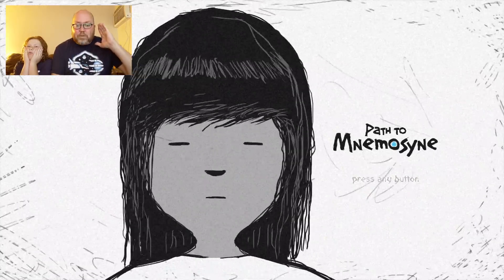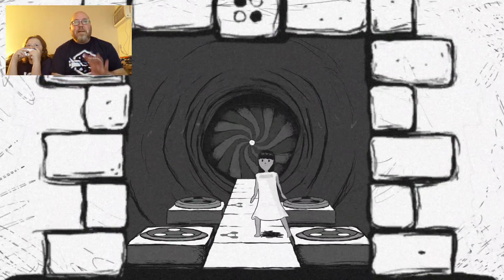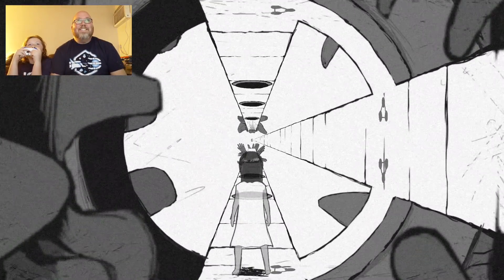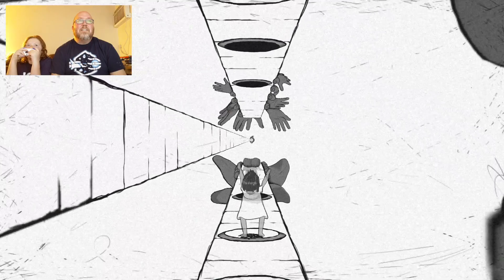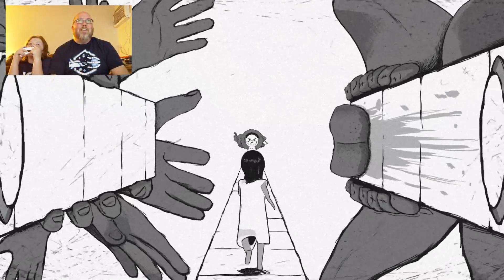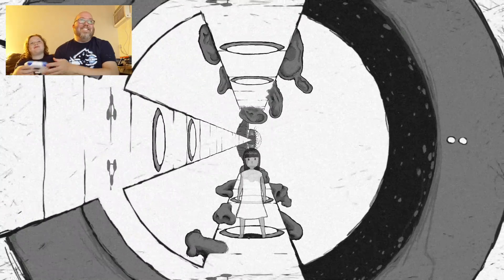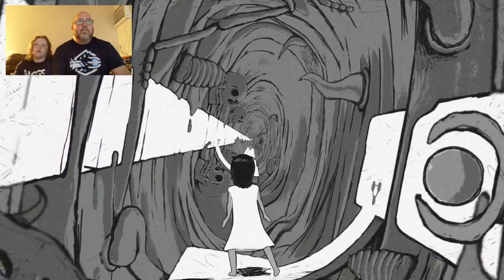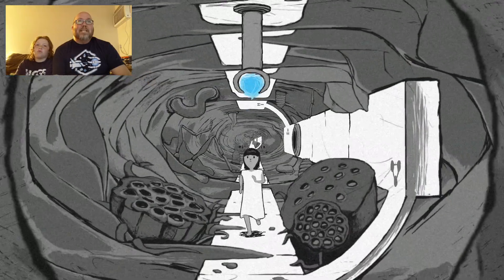Path to Mnemosyne for Switch - Insanely Trippy!!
I grabbed this game from the Japanese eShop, but looks like it's available for PS4, Steam and others so it's probably in the US eShop, too. I love the visuals!!

Mailing Address (for unboxings or Open Cart Surgery)
John Riggs
4010 Summitview Ave